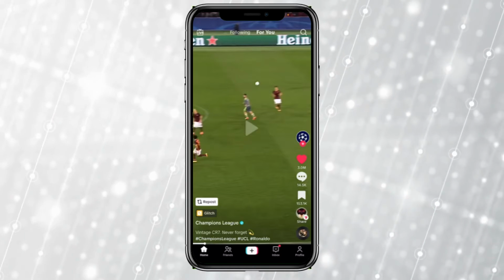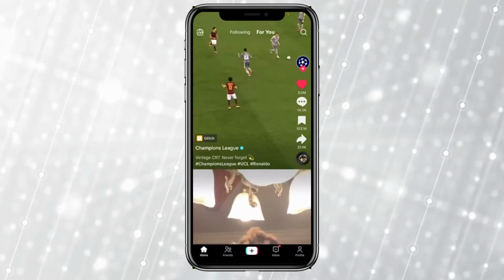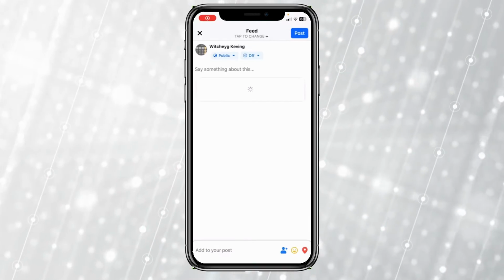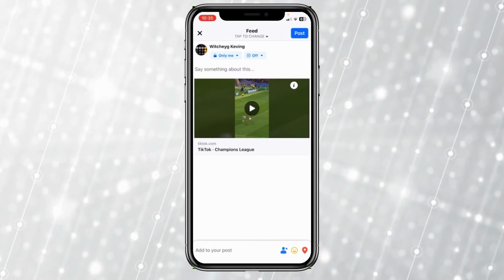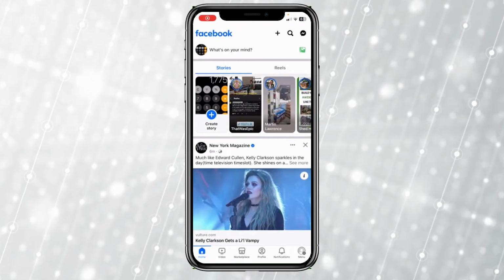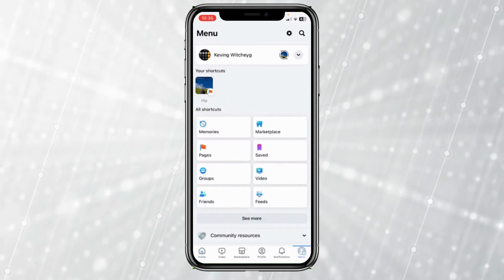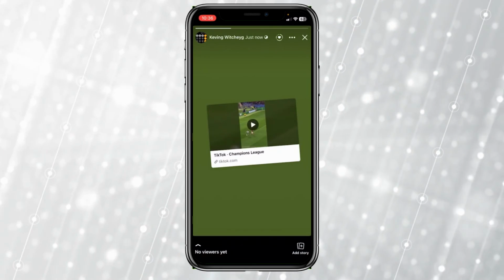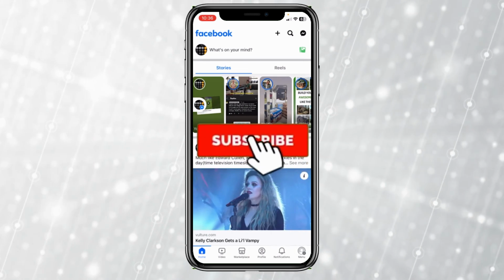How to Share TikTok Video on Facebook Story [easy]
📲 Want to showcase your TikTok masterpiece on Facebook Story? It's a breeze! In this quick tutorial, we'll walk you through the simple steps to share your favorite TikTok video directly to your Facebook Story.

Join us as we make social media sharing seamless. Whether it's for your friends to enjoy or to boost your content across platforms, this guide has you covered. Let's get your TikTok magic spreading on Facebook! 🌐🎥